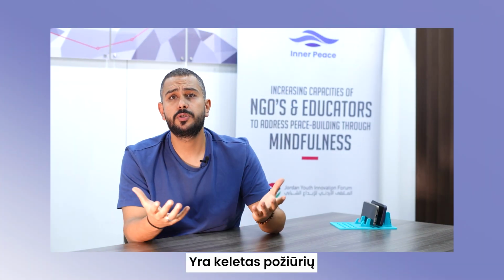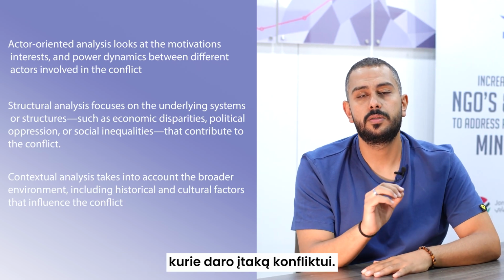5.2.Conflict Resolution. Inner Peace Project. JYIF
Video training course for mindfulness.
The course is developed under the EU funded project "Inner Peace".

The online sequence of videos serves as a training course, providing in-depth information about mindfulness, meditation, conflict resolution, and peacebuilding.

Additionally, it covers the methods for youth workers to effectively engage with young people from conflict-affected areas or communities.

The viewers are invited to view the course along with exploring the Inner Peace TOOLKIT

Video training course for mindfulness topics:
1) Inner Peace and post-conflict trauma (by AlQuds Open University, Palestine)
2) Meditation (by Positive YOUth, Sweden)
3) Mindfulness (by Active Youth, Lithuania)
4) Peace-building (by MIHI, Egypt)
5) Conflict resolution (by Jordanian Youth Innovation Forum, Jordan)
6) Ways that youth workers can engage with conflict affected areas and communities (by European Integration Group, Turkey)